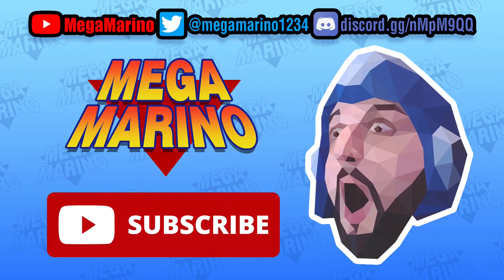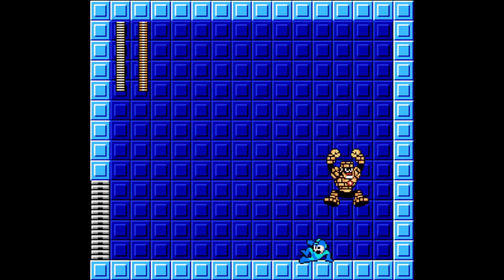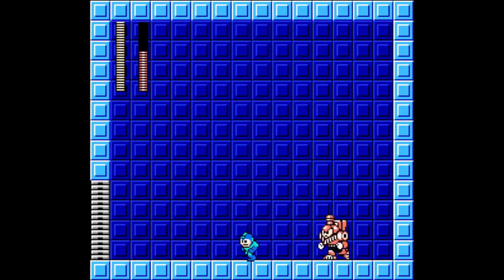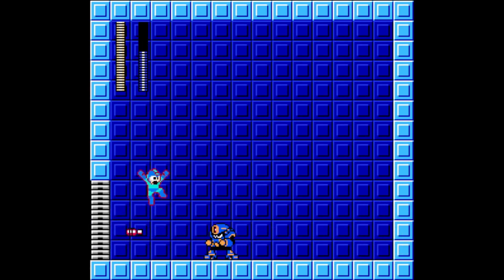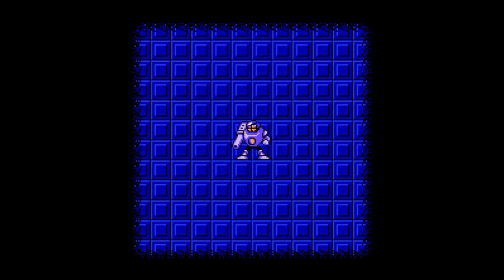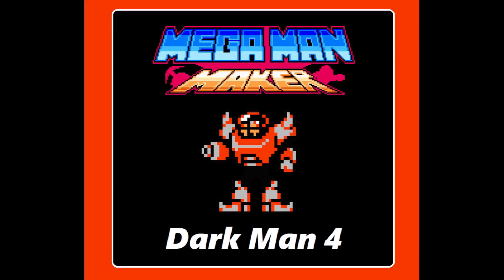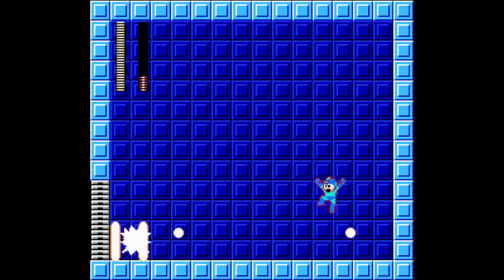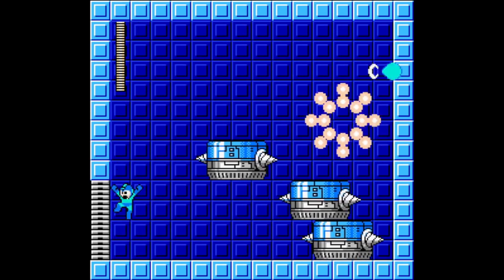Understanding ALL Mega Man 5 Bosses in Mega Man Maker!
A deeper look at ALL of the Mega Man 5 bosses in Mega Man Maker.

00:00 Start
0:13 Stone Man
1:13 Charge Man
2:13 Napalm Man
3:13 Crystal Man
4:13 Dark Man 3
5:13 Dark Man 4
6:13 Big Pets